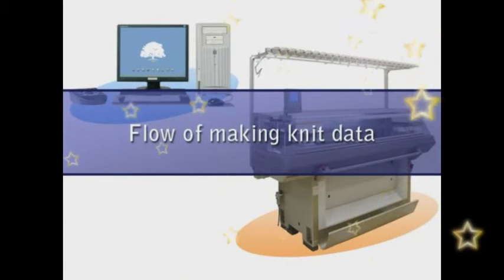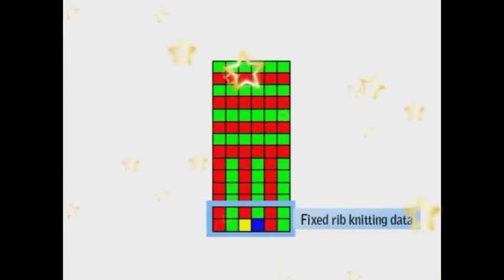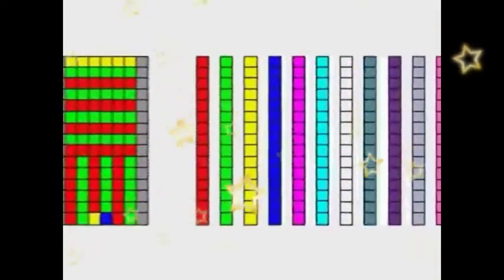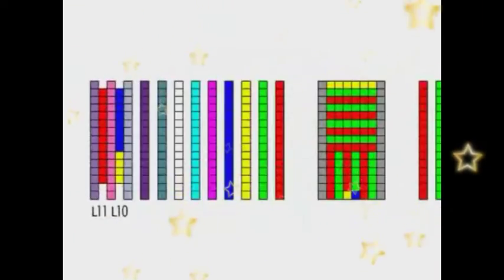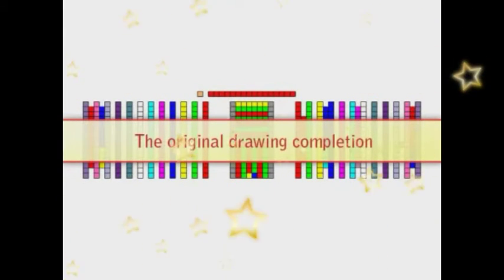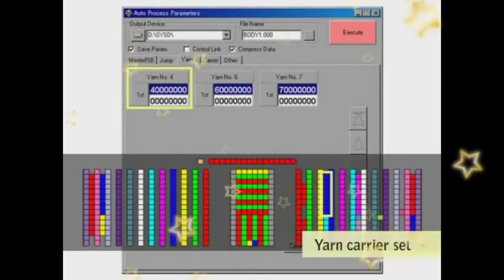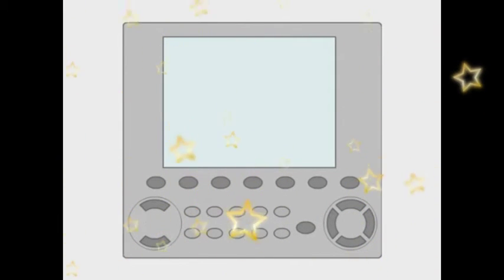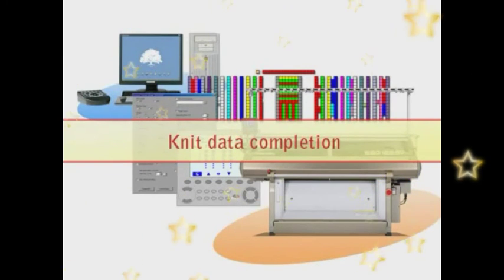Flow of Making Knit Data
Flow of Making Knit Data.Here is how to program and knit by loading data on the machine.If you look well Can be a programmer.Here all the things are shown differently.

Shima seiki Jacquard Machine Shima seiki package Knit Data#jacquard design